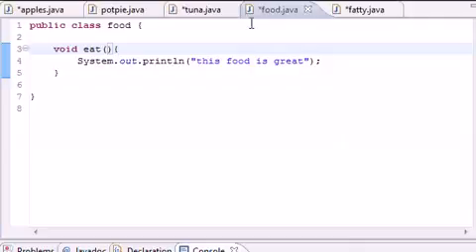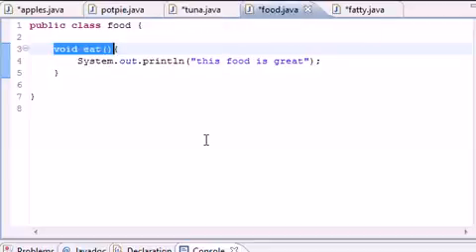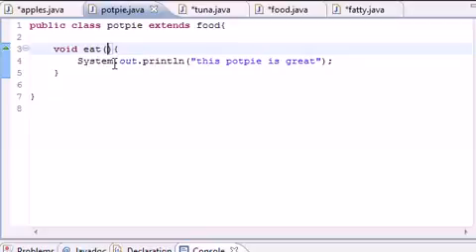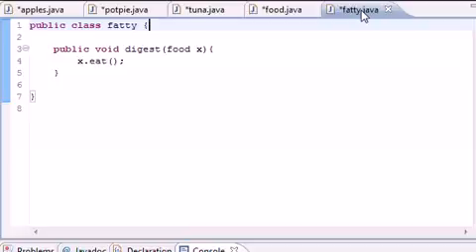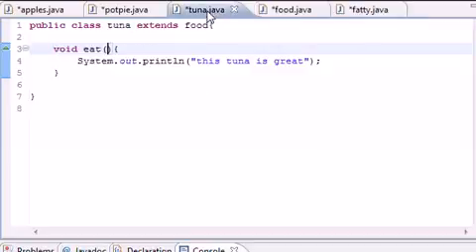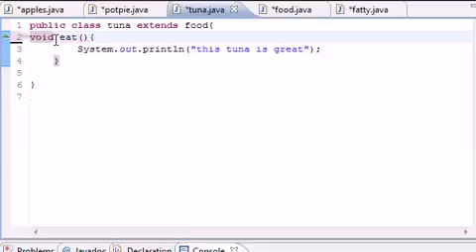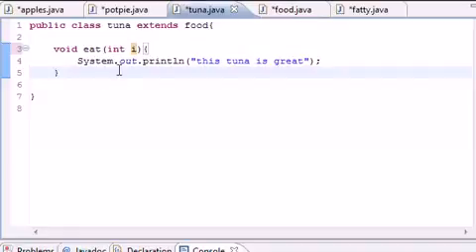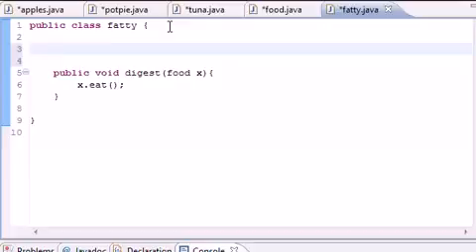Java Programming Tutorial 57 Overriding Rules